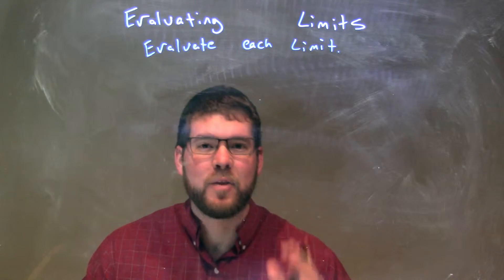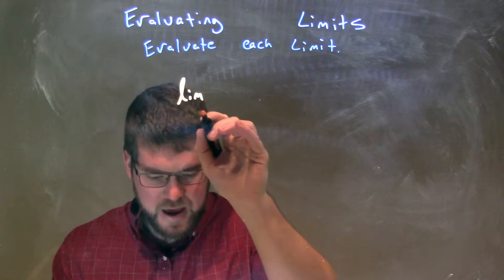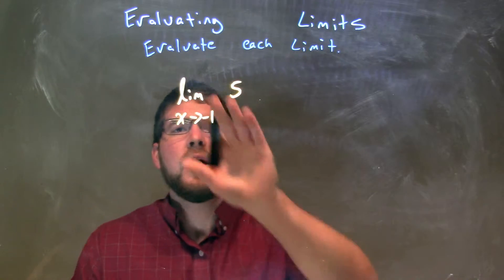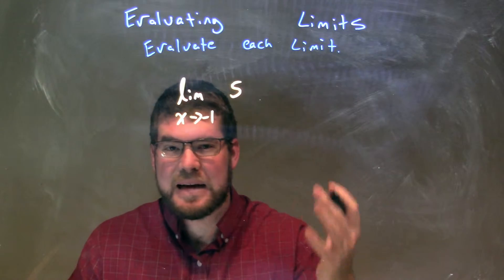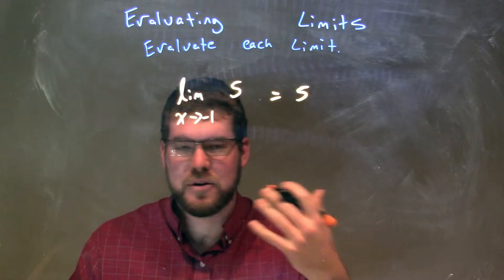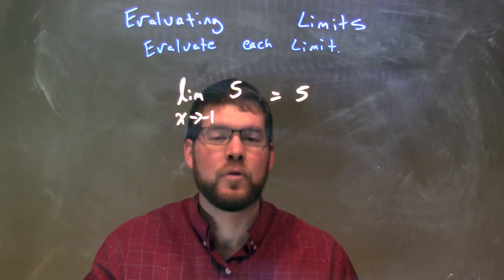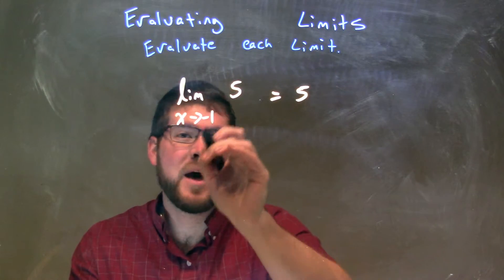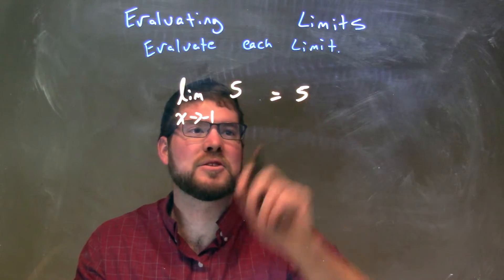Evaluate: lim 5 as x approaches -1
A math video lesson on the Evaluating Limits which is a topic on Limits in Calculus. This video discusses how to evaluate the lim 5 as x approaches -1